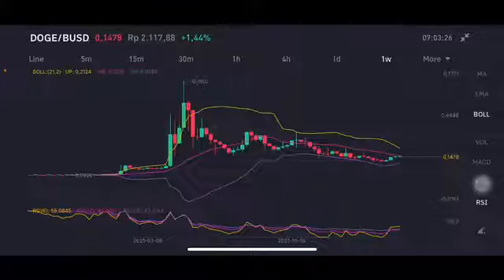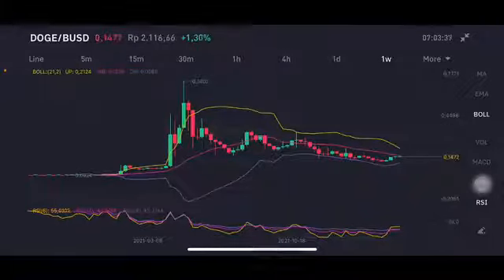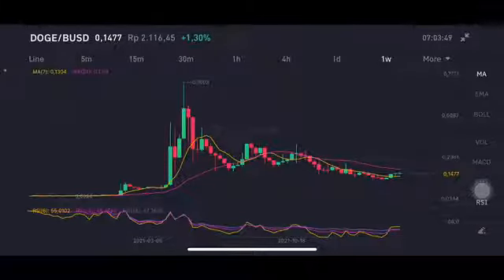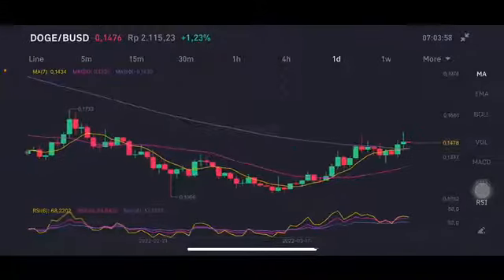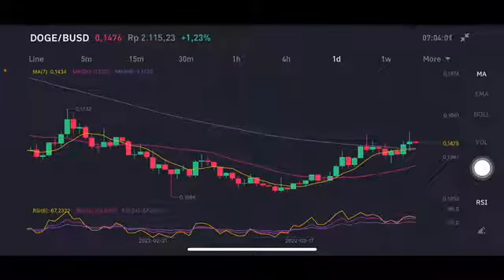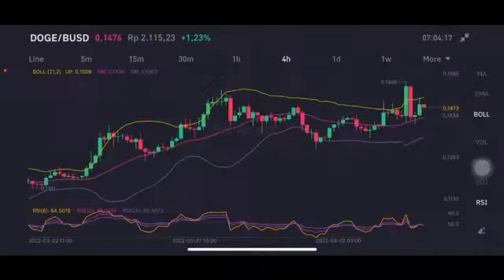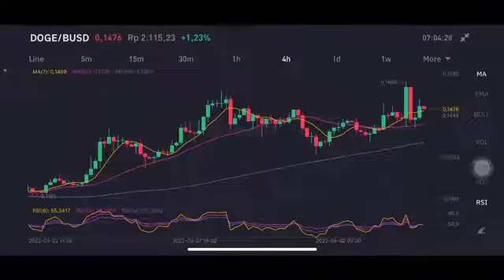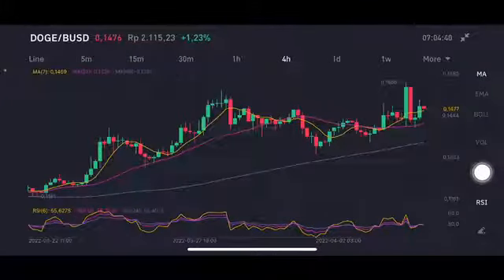DOGECOIN price prediction for 2022 | Should You Sell dogecoin 2022? | (URGENT)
We love dogecoin, dogecoin to the moon  soon. Elon  Musk is a dogecoin lover, he watches bitcoin news. Do you like dogecoin live? Elon likes dogecoin news today.  What will be dogecoin prediction 2022? Is ,elon musk the dogefather of dogecoin? how to buy dogecoin, where to buy dogecoin? What is dogecoin? Dogecoin update today!  What ,dogecoin price prediction 2022. Is dogecoin  a stock? Will dogecoin ever reach $1? dogecoin explained and dogecoin analysis. Bitcoin price prediction today including ethereum and cryptocurrency news today as well.. What is dogecoin mining?  bitcoin,bitcoin news,bitcoin today, How to buy bitcoin. how bitcoin purchase & invest in bitcoin. What is crypto, and cryptocurrency?